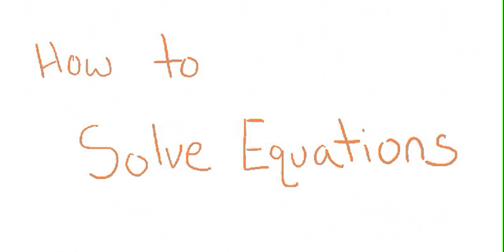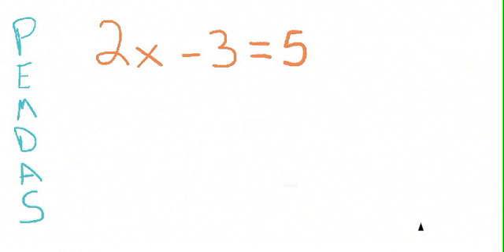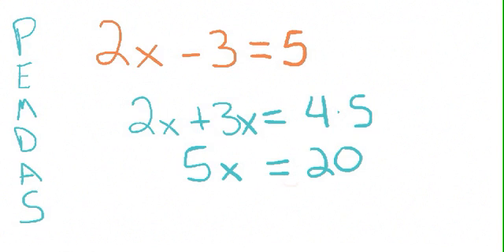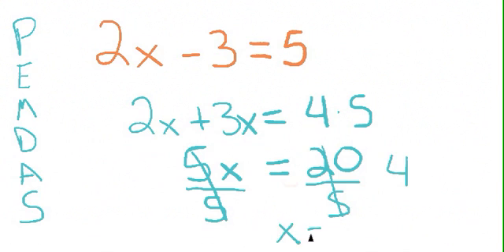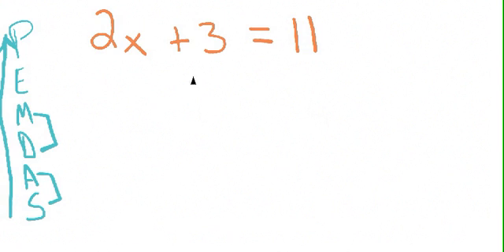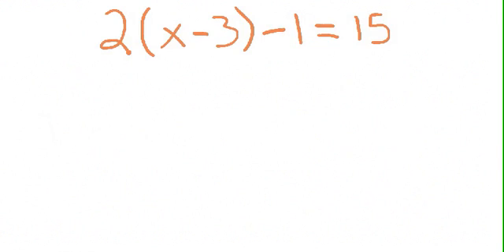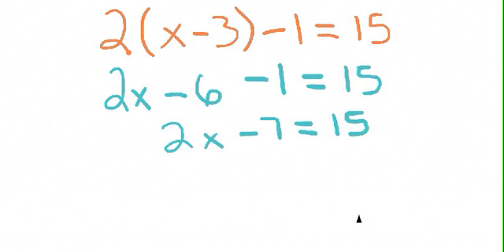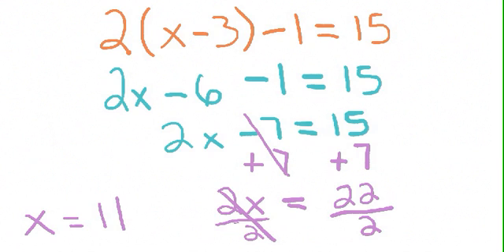How to Solve a Simple Equation with Reverse PEMDAS Method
This lesson covers the basics of solving a single variable equation. Remember these rules: 1) Simplify each side first, 2) Whatever you do, do the same thing to both sides, and 3) Go in reverse PEMDAS order when you're ready to solve.